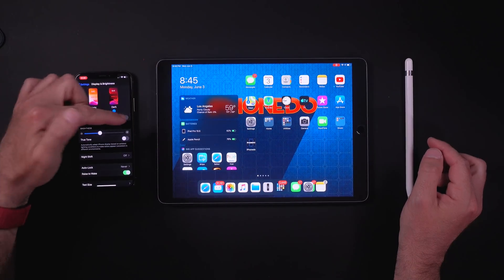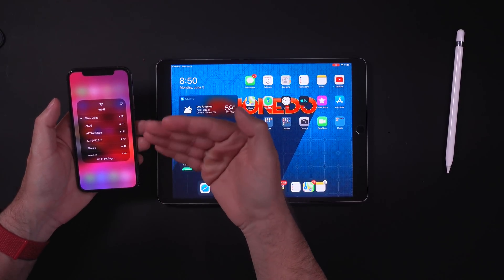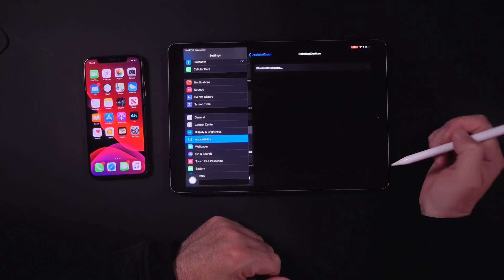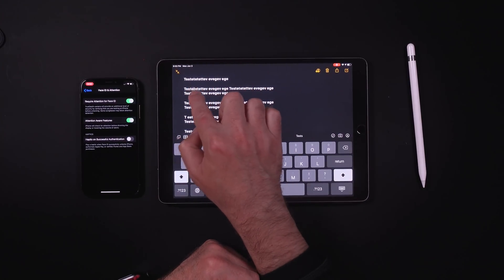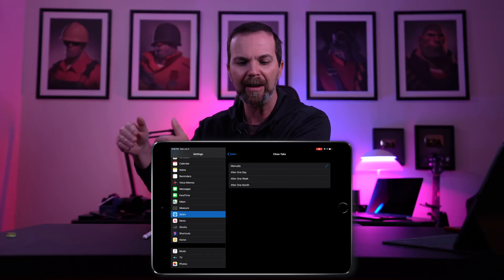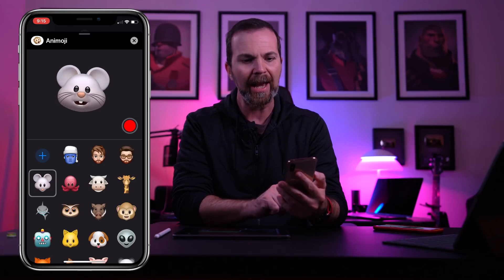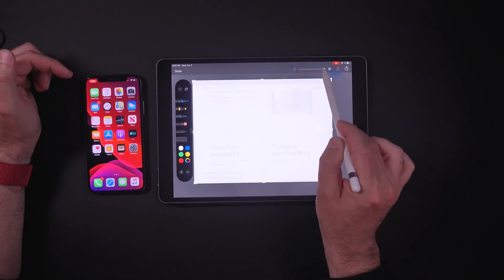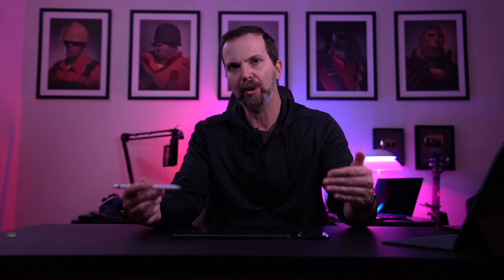Mouse Support is Here! 13 Things You Didn't Know About iOS 13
Apart from its brand new features, iOS13 (and iPadOS13) brings mouse support to iPhone and iPad. The new volume icon, ringer/silent switch, three finger gestures, low cellular data mode, disable Siri button and many more that Apple didn't mention during WWDC19.